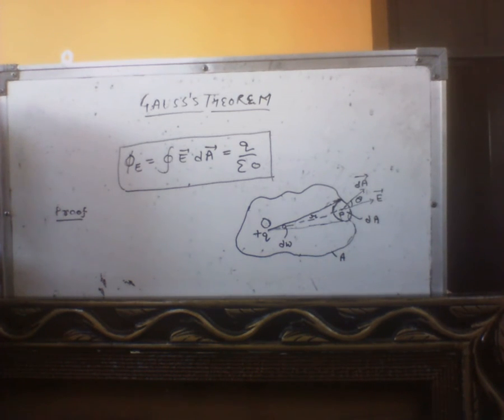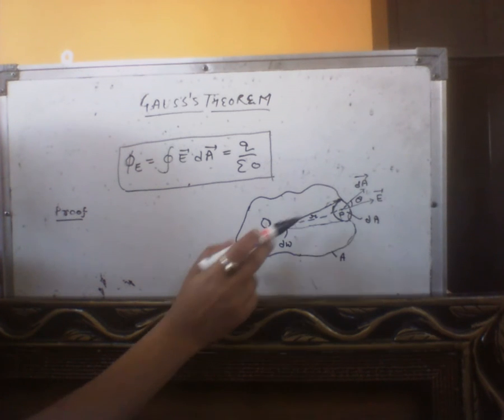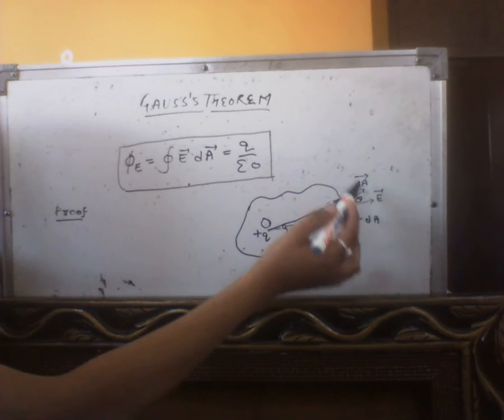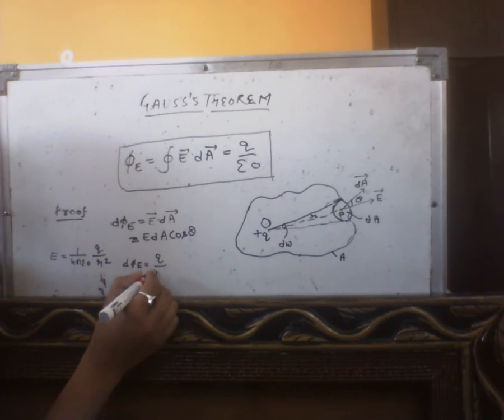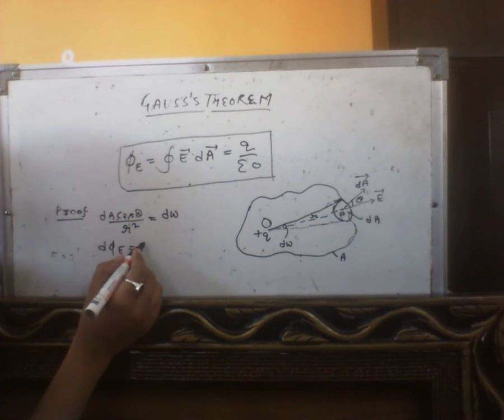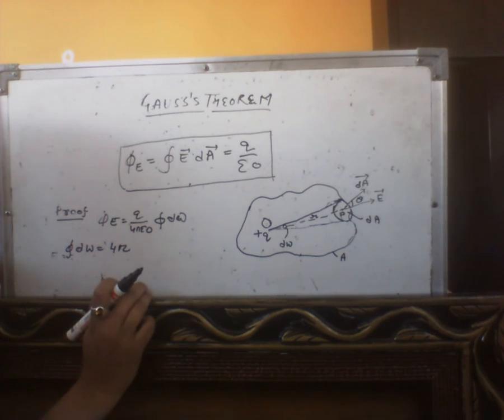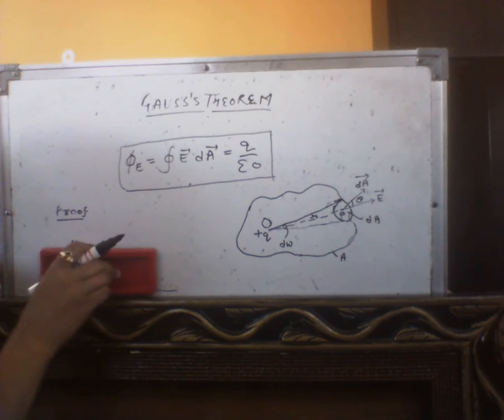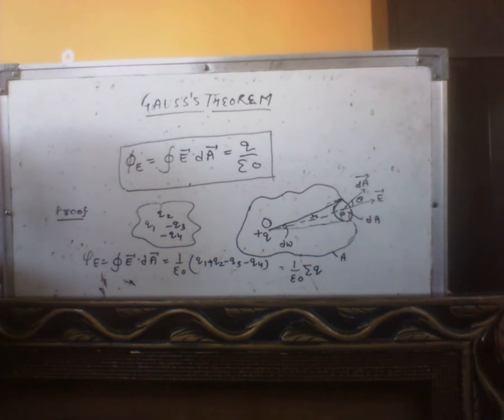Gauss's Law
Class XII Chapter 1 - Electric Charge and Fields